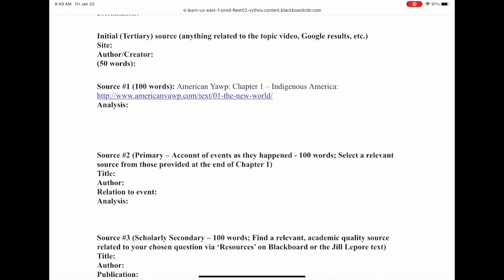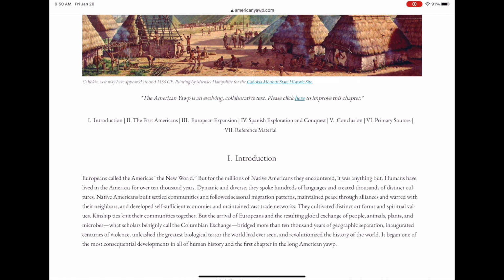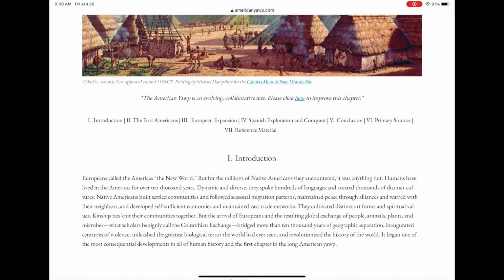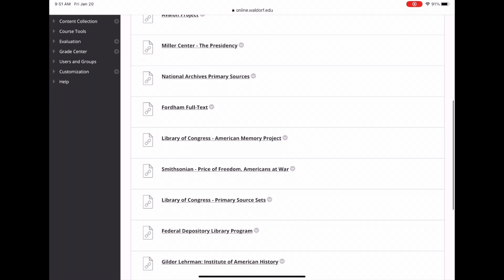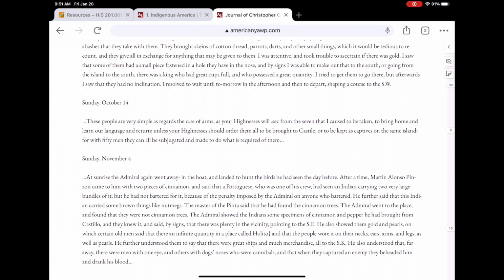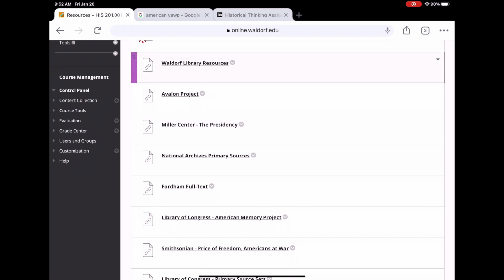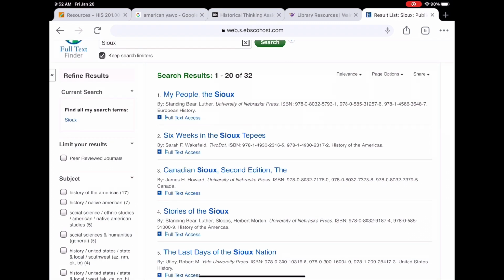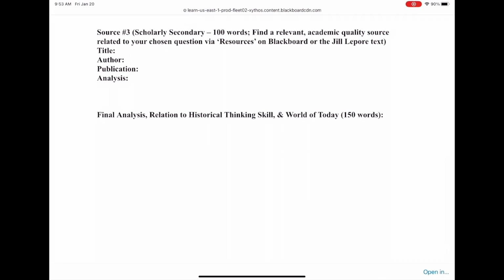HIS-201: HTA 1